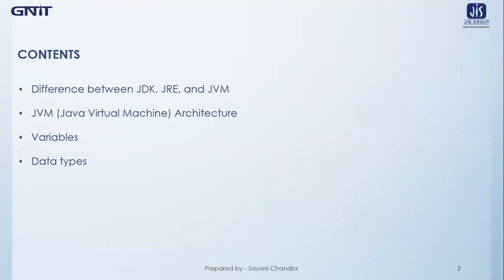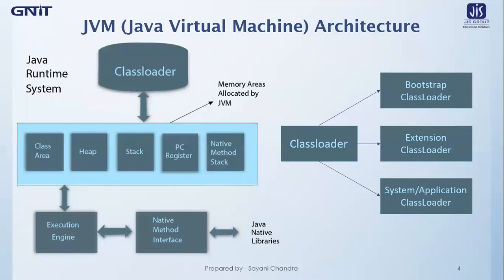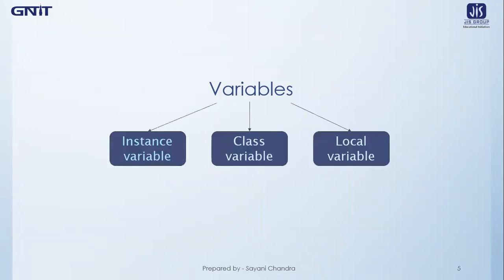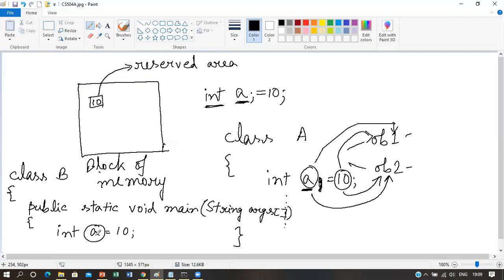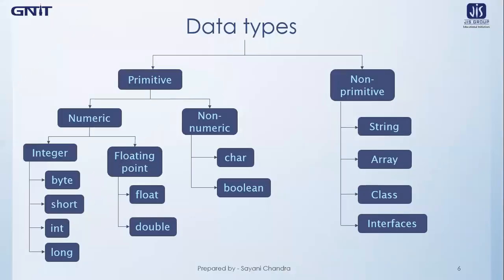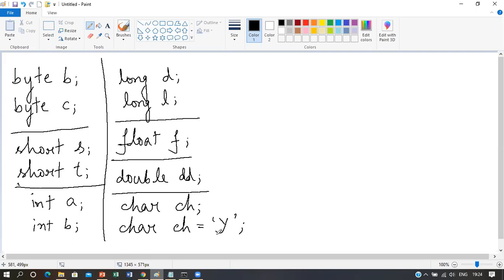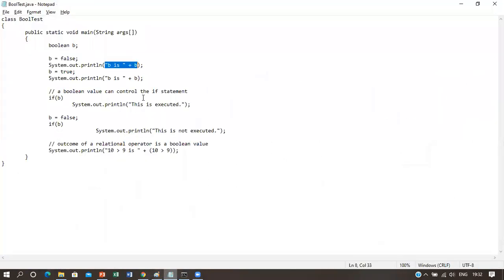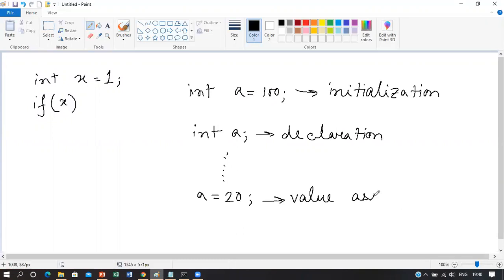JDK vs JRE vs JVM | JVM Architecture | Variables | Data Types - Lecture 5